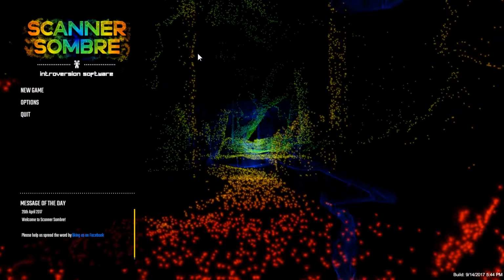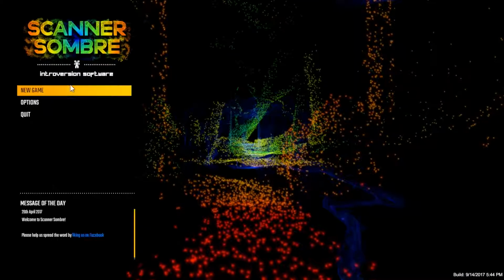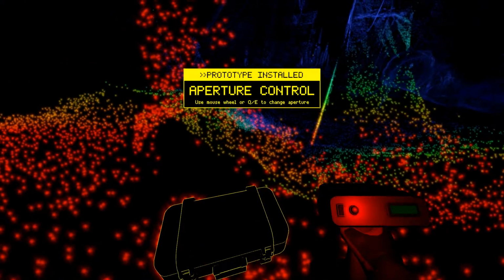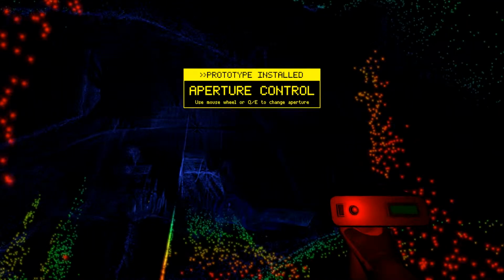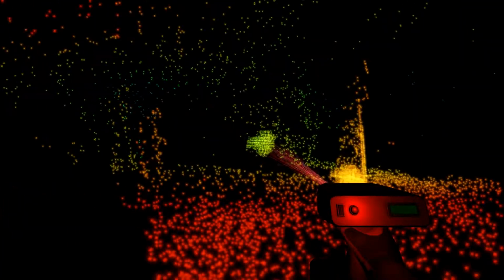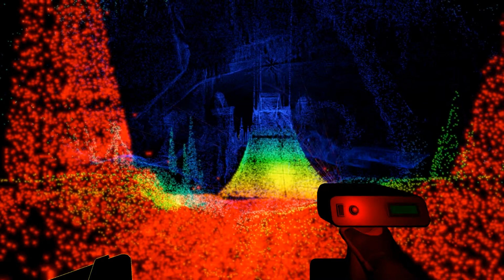I'M SUCH A PUSSY!! | Scanner Sombre #1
This week I'm playing Scanner Sombre, I am not cut out for horror